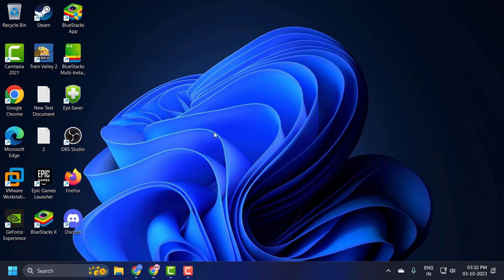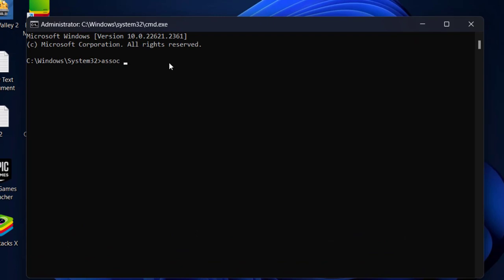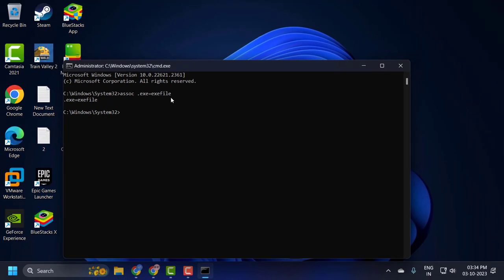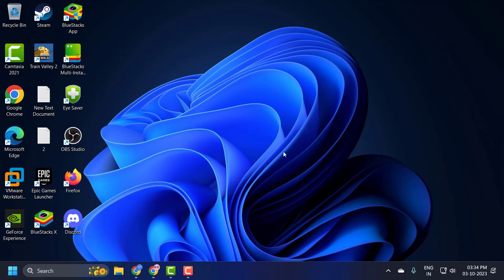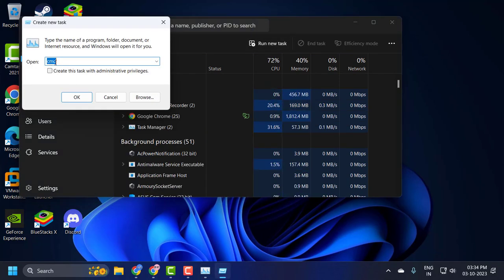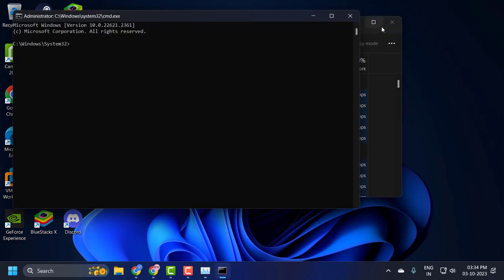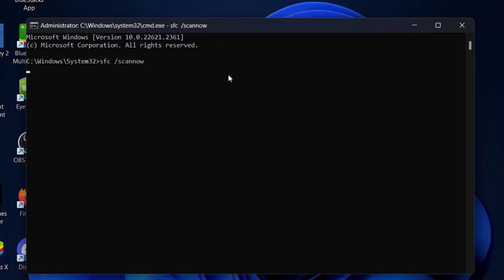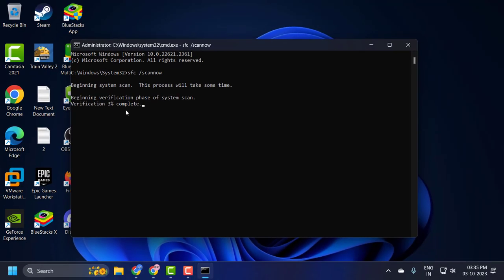How To Fix Broken EXE File Association in Windows 10/11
The association of EXE files can sometimes get corrupted, causing Windows to be unable to execute or open these files. This might be due to malware, accidental settings changes, or other software conflicts. Here’s how to fix the broken EXE file association